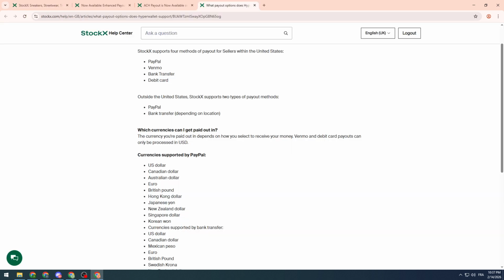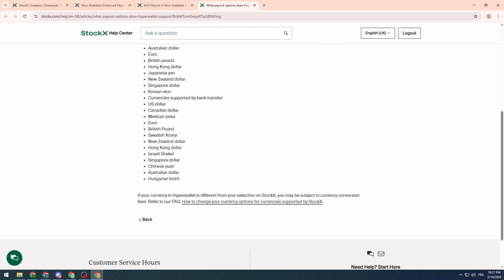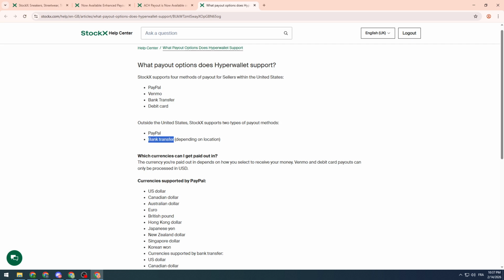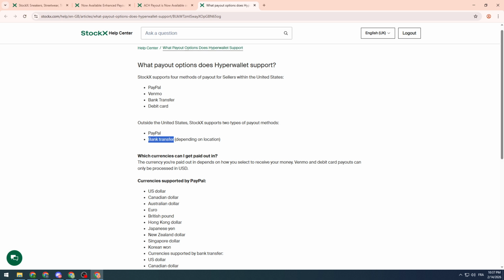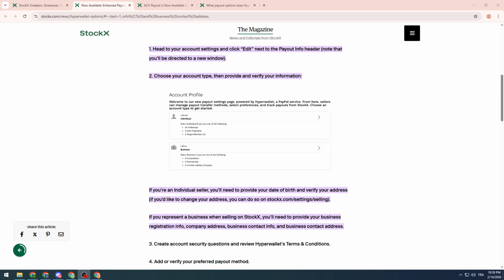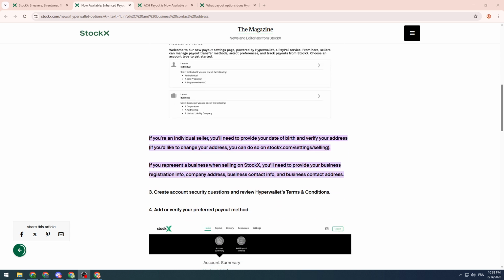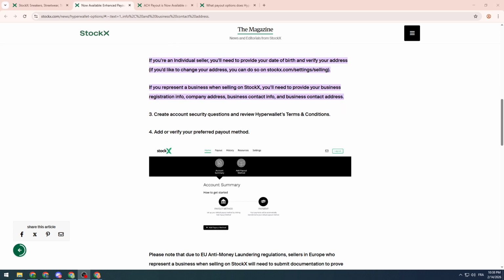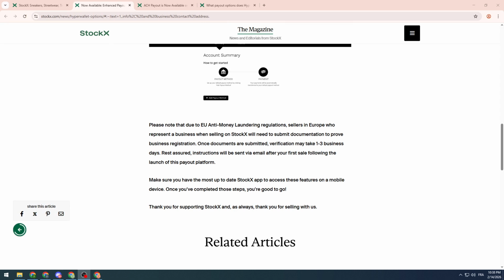How To Add A Bank Account For Payout On Stockx ! Tutorial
Today we talk about add a bank account for payout on stockx,how to add payout method on stockx,how to get stockx payouts,how to sell on stockx,how to withdraw money from stockx wallet